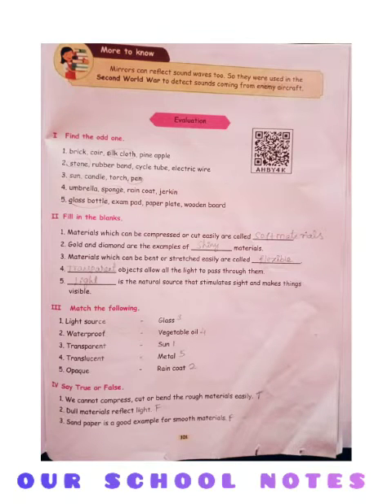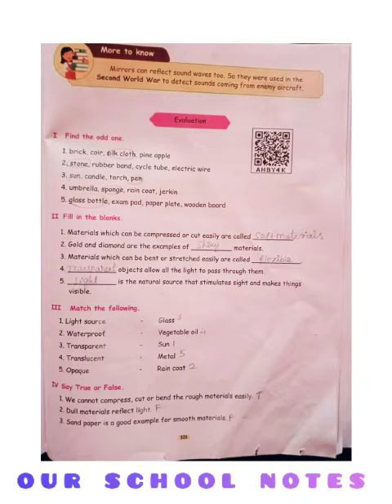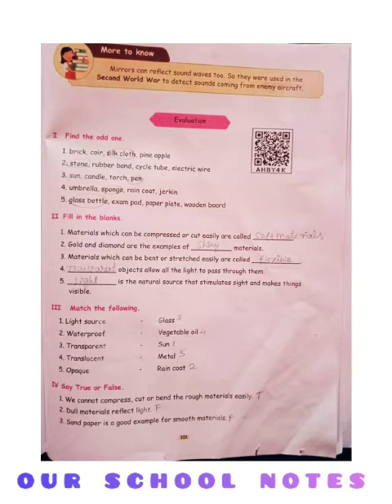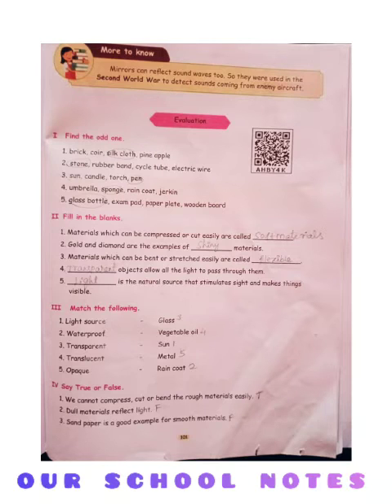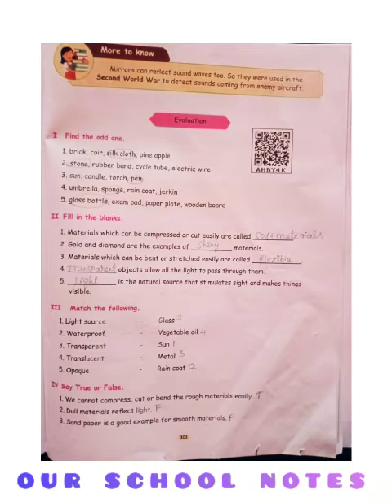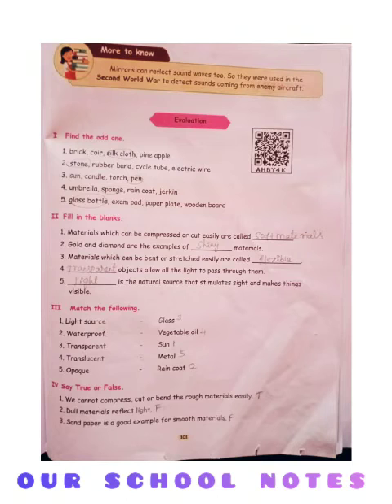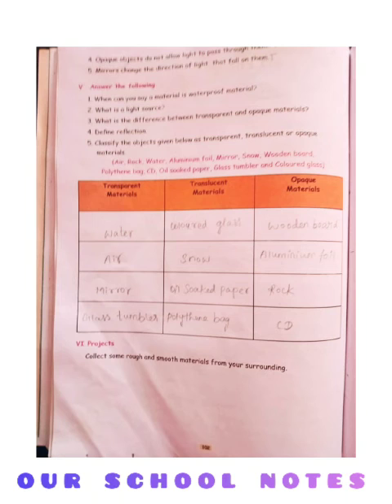4th std science| term 1|page no.: 101 questions and answers